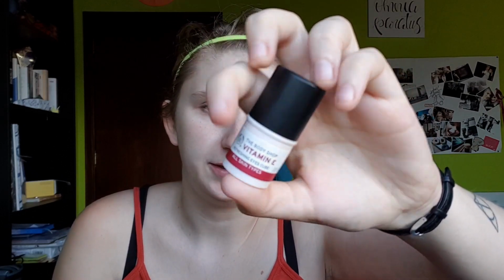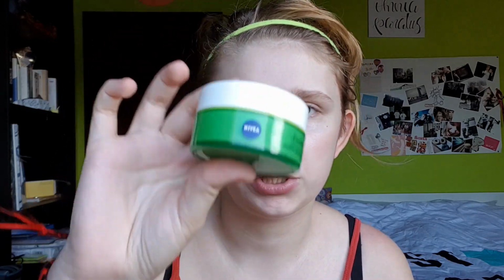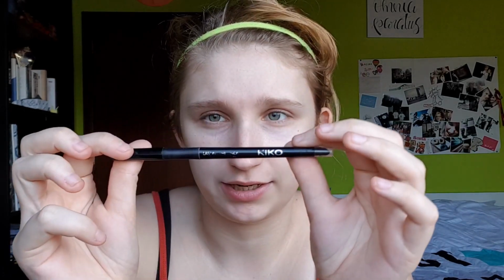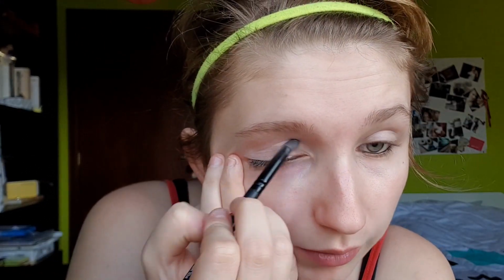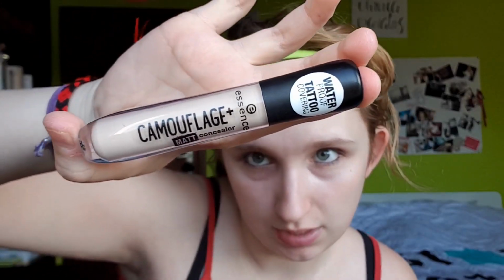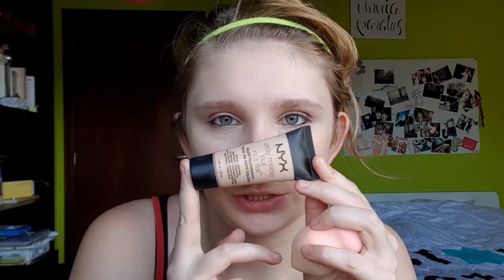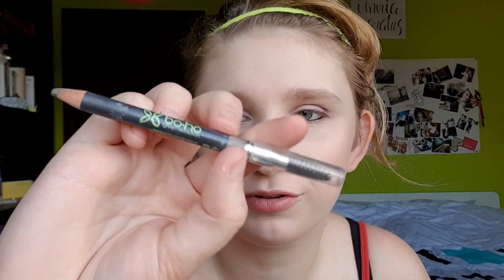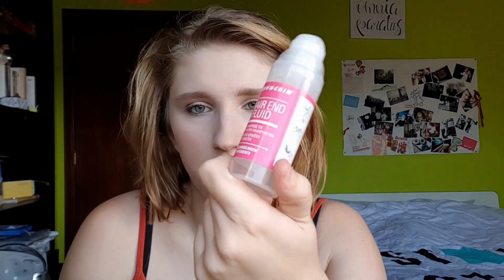BV#12 - GRWM, MORNING SKIN AND HAIR ROUTINE - MICHAEL MAY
After the night skin routine video, here's what I do in the morning!
Also, discover Michael May's first single!

Stalk me!